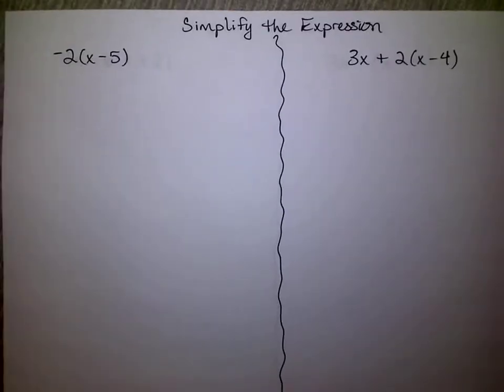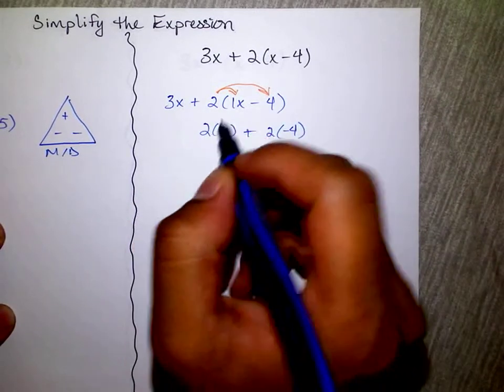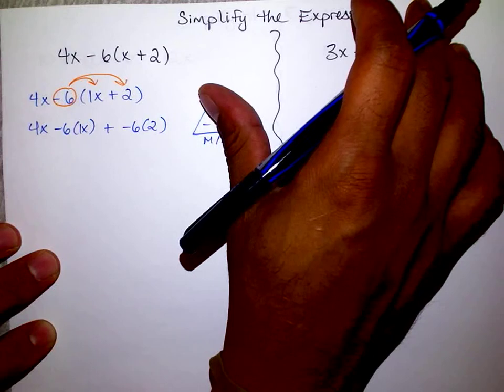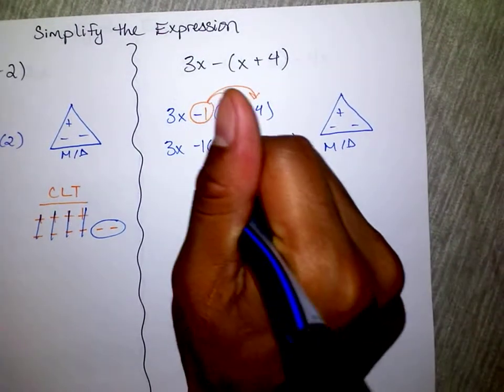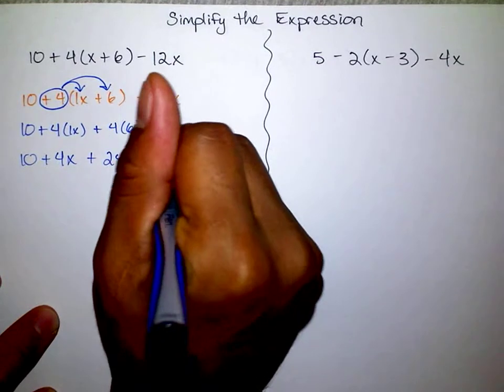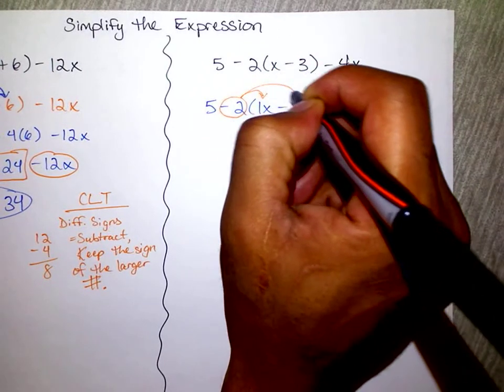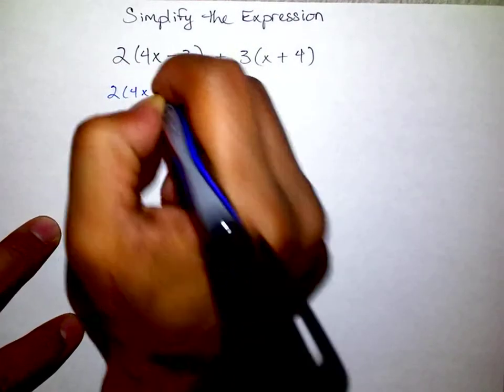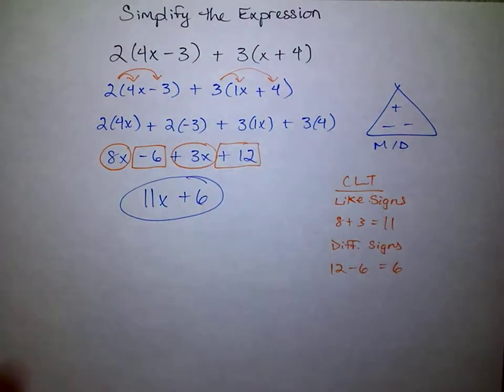ASKnowlin? distribution:CLT 1